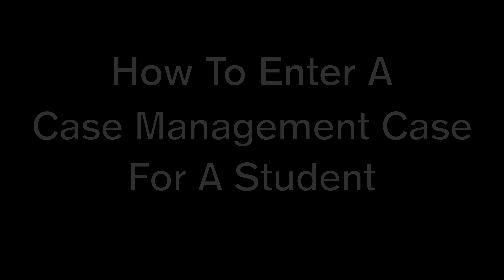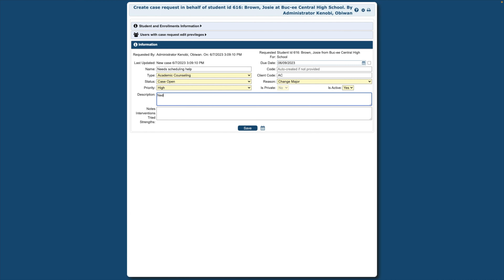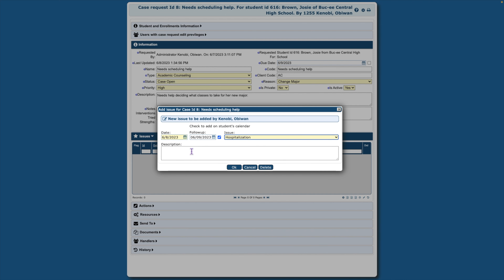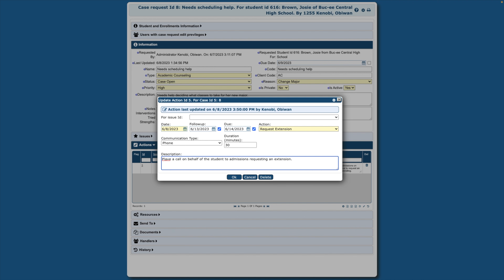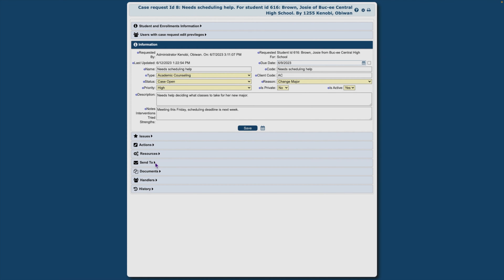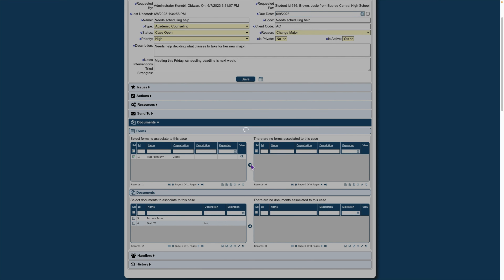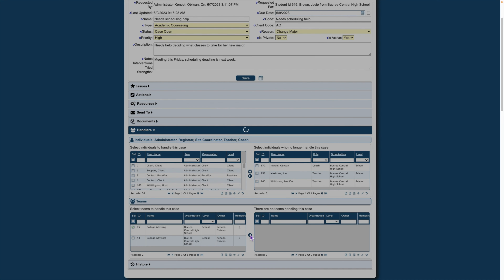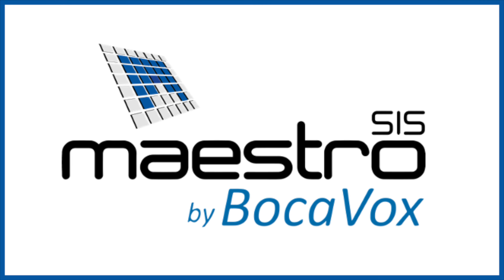Opus v5 0 How To Enter A Case In Case Management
In this clip we walk through entering a case in Case Management for Opus v.5.0 by Maetsro.